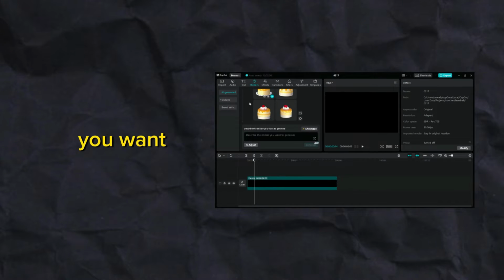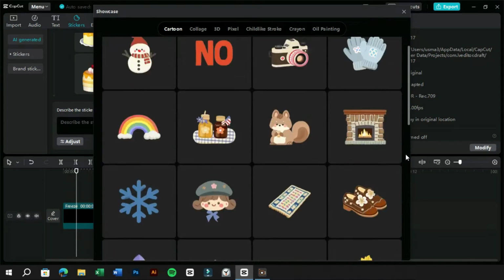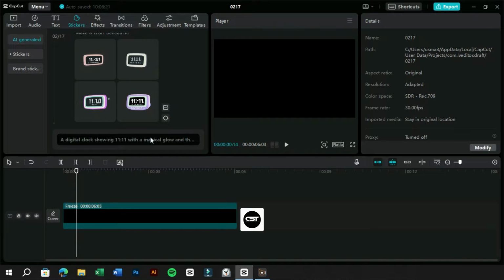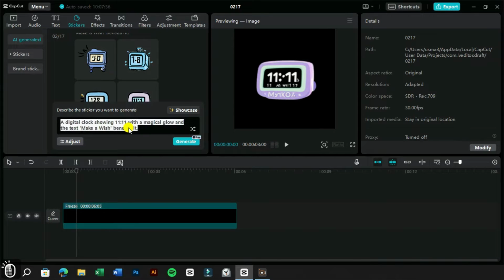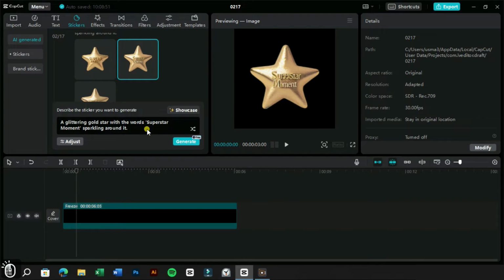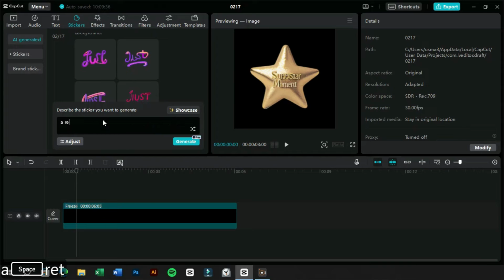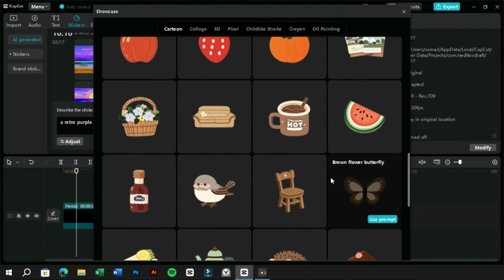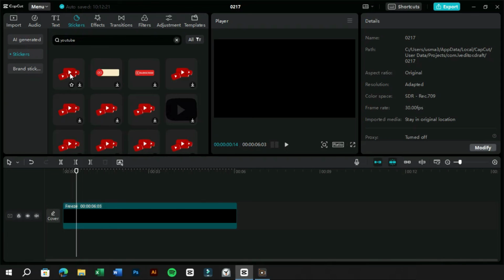Free AI Art Generator that Creates Stickers | How to Use AI Stickers Generator in CapCut PC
In this video, you will learn how to use the new AI stickers generator feature in CapCut PC. This feature allows you to create custom stickers from text descriptions in different styles. You will see how to adjust the style, use the showcase tab, and generate stickers for your video projects. You will also learn how to use the traditional sticker search feature in CapCut PC to find more stickers for your videos.

This video is part of our Creative Suit Tutorials series, where we teach you how to use various editing tools and features in CapCut PC. You can also vote for your favorite video course in the community post section.

FAQs:
How do I add stickers to my CapCut PC?
Can CapCut generate AI images?
How do I add an AI character to CapCut?